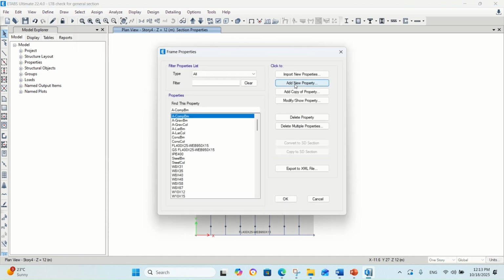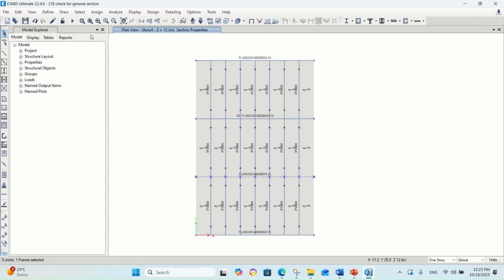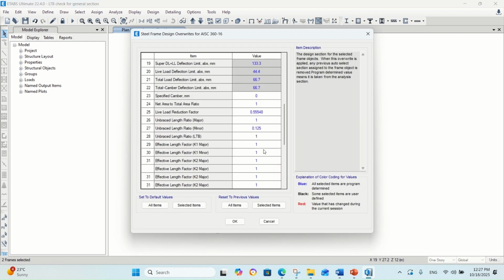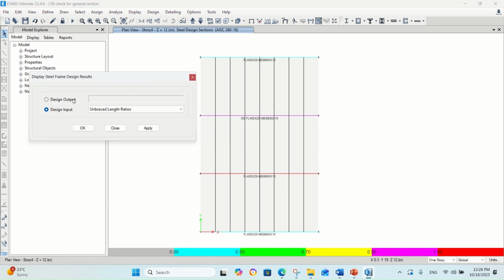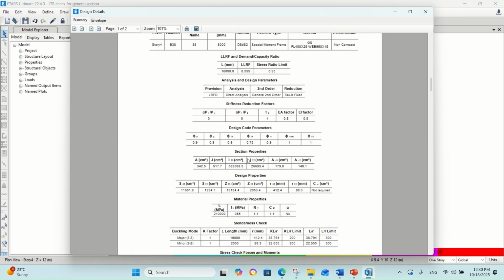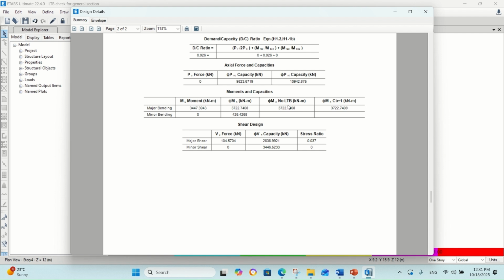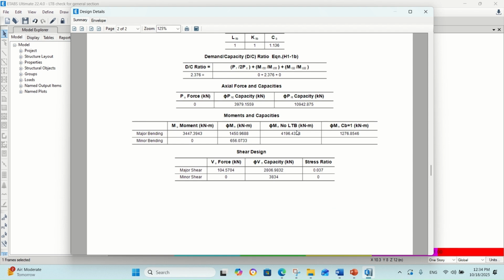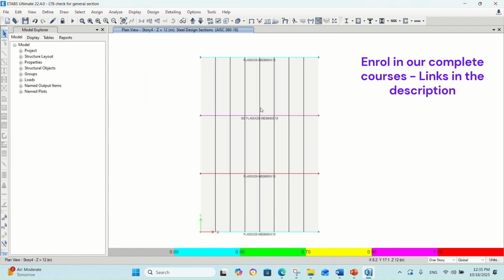Etabs Section Designer Limitations - Steel Design